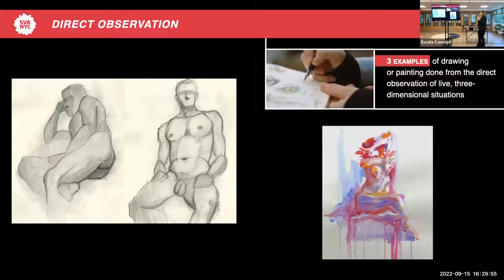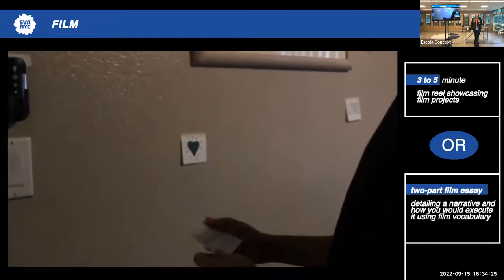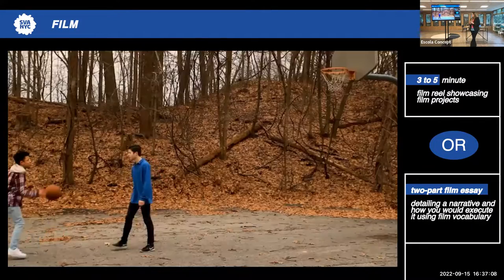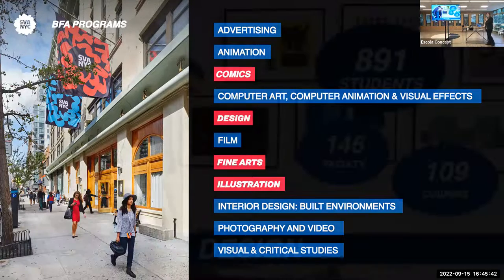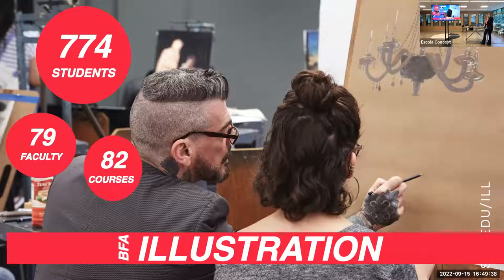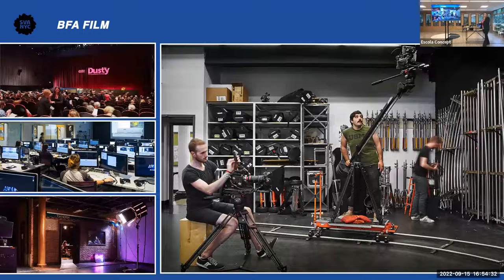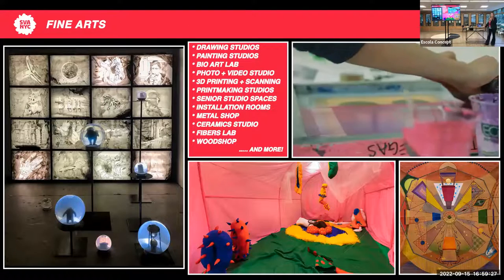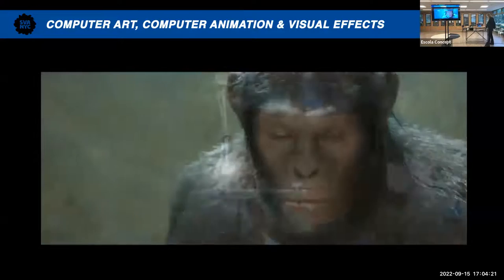University Talks - School of Visual Arts in New York City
School of Visual Arts in New York City